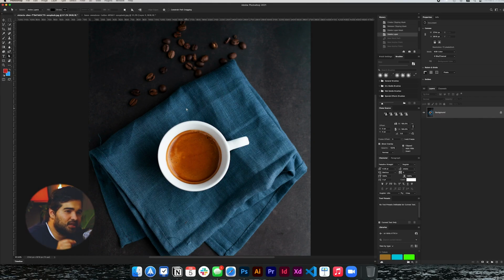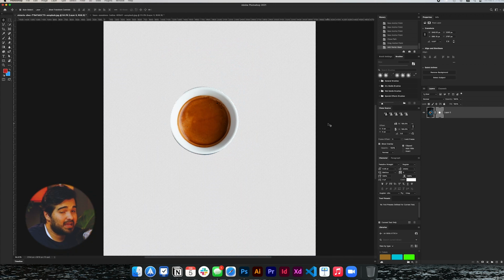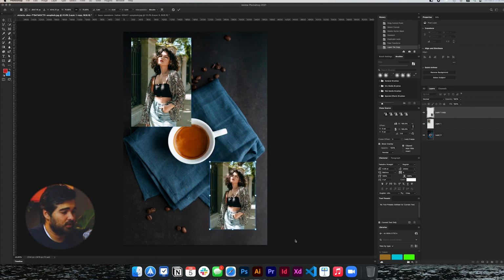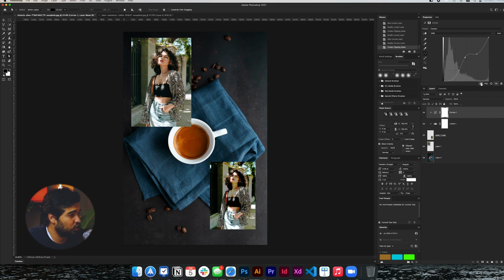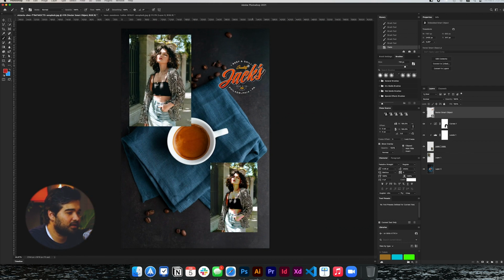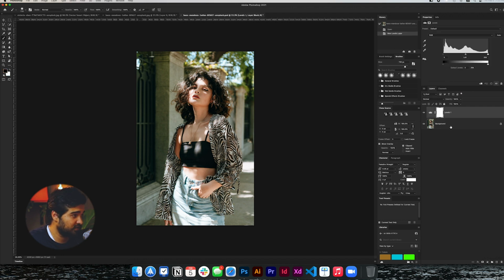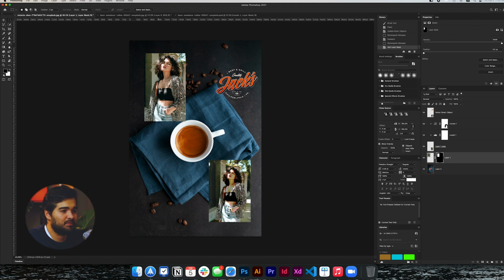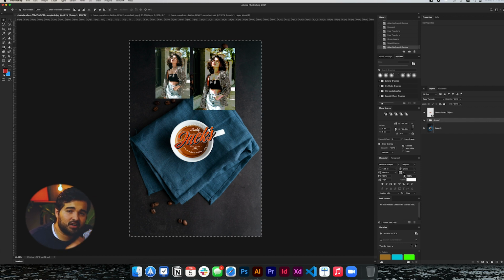PHOTOSHOP TIPS AND TRICKS for beginners 2020 | Learn how to use smart objects, vector mask and More!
Tips and tricks for beginners to properly use Adobe Photoshop also with this tutorial you will learn how to apply the tools that will make that you need to get your photoshop skills to the next level. I will focus on the selection tools, smart objects, clipping layers, and more in this video, in particular, is to help you and also will be heavily focused on shortcuts and software skills to help you learn the software. I include some extra tips to improve your photoshop skills. the main goal of this video is to help you to learn how to use Adobe Photoshop cc the proper way and you will learn how to Design using faster and also more efficiently.

0:00​​ Intro
0:20​​ How to use the mask
1:11​​ Vector Mask
1:57​​ Clipping Layers
4:06​​ Smart Objects
6:07​ Selection Tools

In graphic design is extremely important to learn how to use the Software because this will help you work faster and have better final results in your designs. and at the same time will be reflected in your projects making them more professional also let me know if you like these formats of videos of tutorials on the program.

if you have any questions about Photoshop CC 2020 and how to learn the program, please leave them in the comments and I will try my best to help you understand how to use Adobe Photoshop CC Thanks so much for watching!👋👋👋